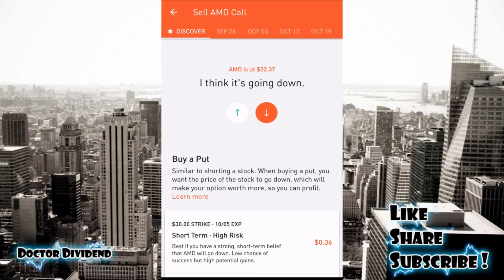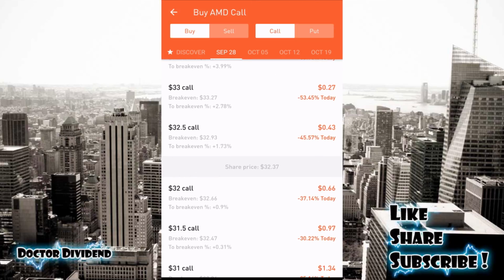Selling Calls and Puts for Profit | Options Trading 101 - Ep. 2